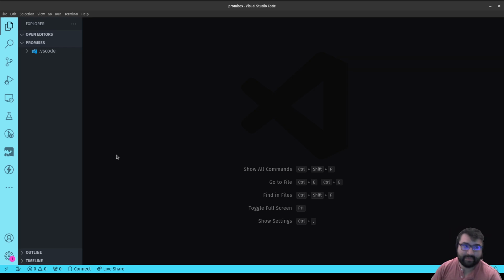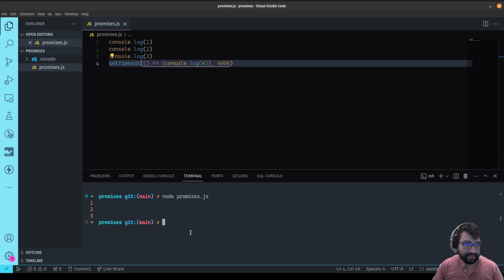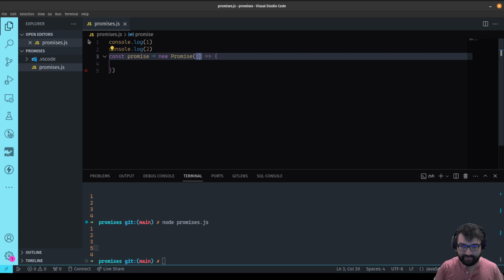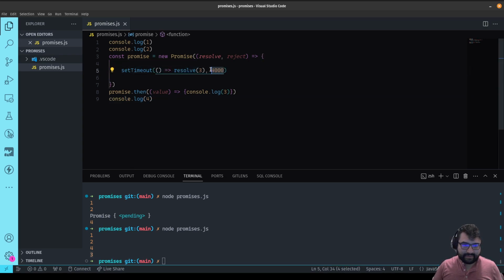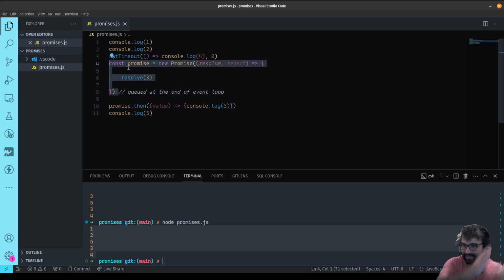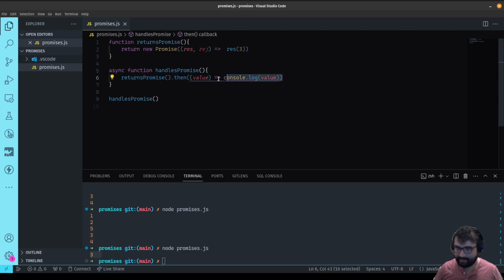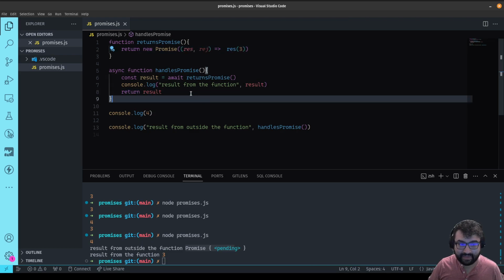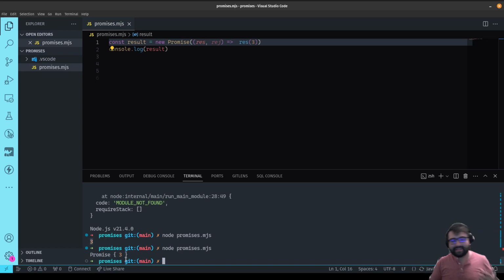AM Coder - 2024 Promises, .then, async/await deep dive